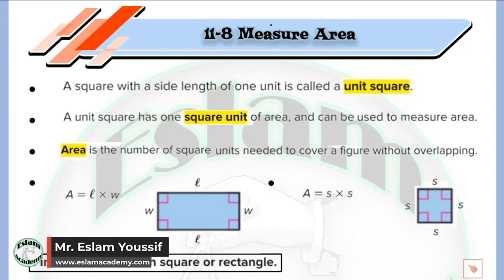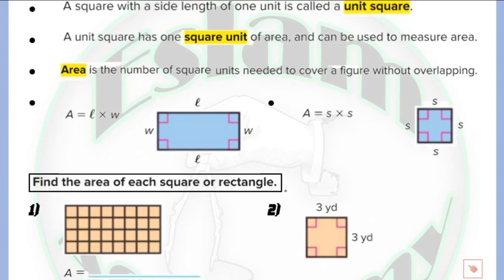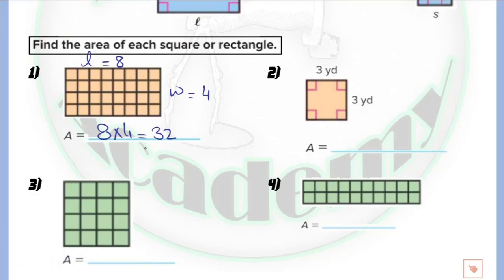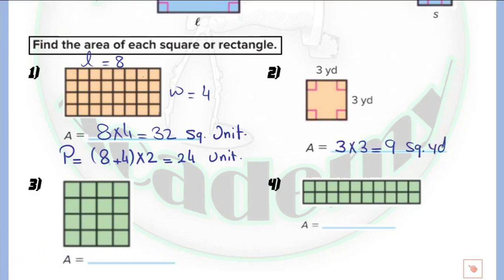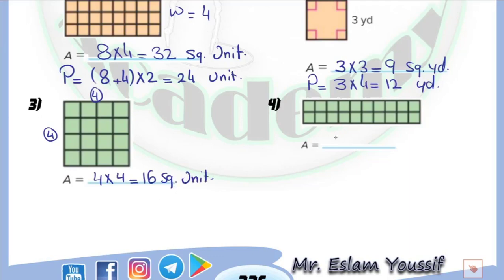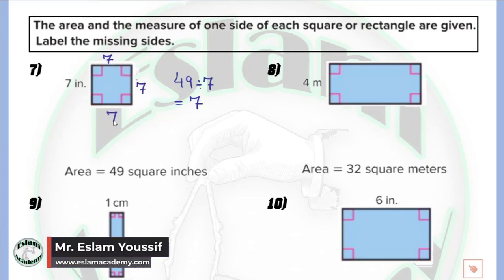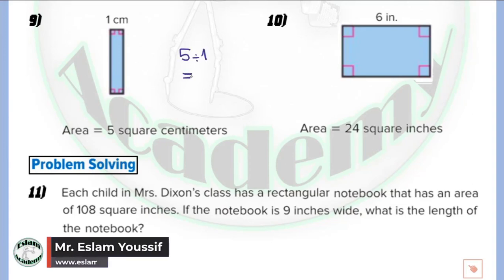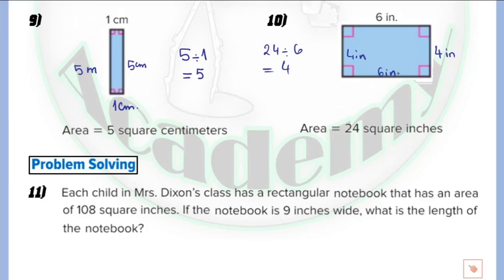🔴 Grade 4 – Chapter 11 – Lesson 8 [[ Measure Area ]] 🔴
🔴 American curriculum 🔴
🔴 BY: MR. ESLAM YOUSSIF & أ/ اسلام يوسف 🔴